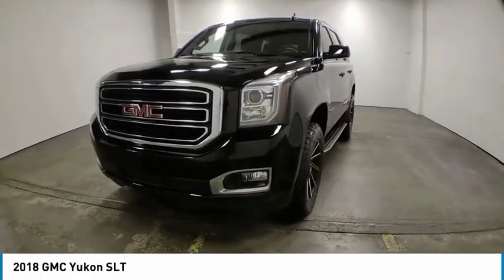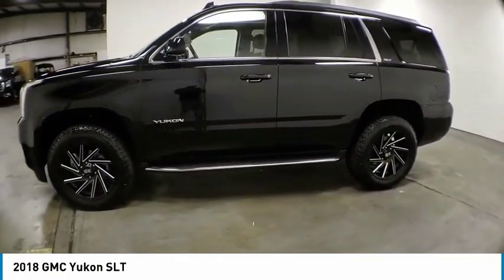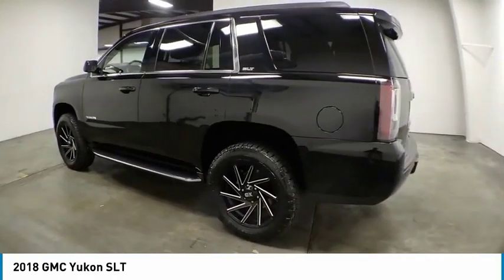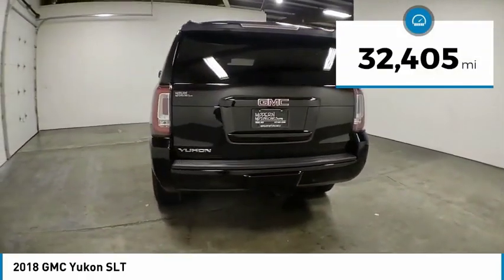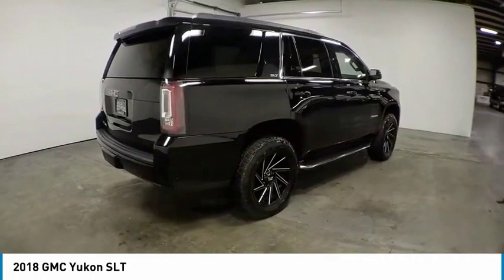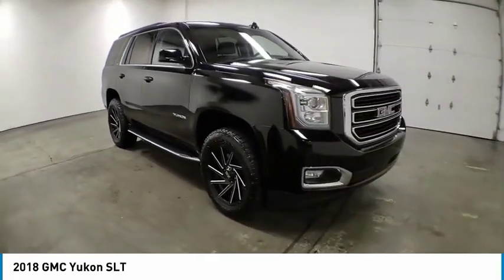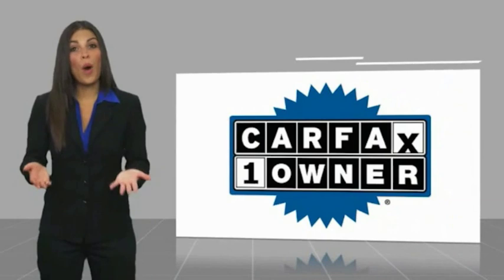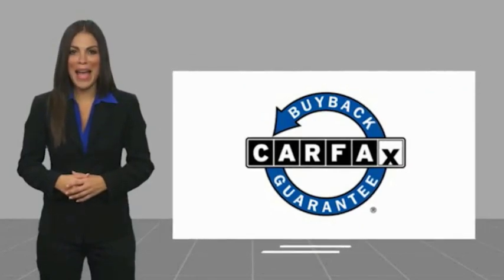2018 GMC Yukon Nixa MO 382246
2018 GMC Yukon SLT - $45999

Modern Motorcars
1856 North Deffer Dr

CARFAX One-Owner, Navigation, Sunroof, Rear DVD, 20in XD Cyclone Wheels, 2nd Row Captain Seats, brbr-Onyx Blackbr-Jet Black Leather Interior br-EcoTec3 5.3L V8 Engine br-6-Speed Automatic Transmissionbr-Four Wheel Drivebr-Navigation br-Backup Camerabr-Power Sunroofbr-Bluetoothbr-Heated Front Seatsbr-2nd Row Captain Seatsbr-20in Black XD Cyclone Wheelsbr-Nitto Tiresbr-Power Liftgatebr-Rear DVDbr-Running Boardsbrbr-Join the nearly 1,000 clients that have rated us an average of 4.8 of 5! The most commonly used phrases in our reviews are buying experience, fair price and highly recommend. We pride ourselves on providing an unique and friendly experience for all shoppers before, during and after the process. We place an extremely heavy emphasis on our intensive presale inspection by our team of ASE certified technicians. We then make the investments needed to bring all inventory up to the Modern Motorcars quality standards prior to considering it ready for retail. We serve the Greater Springfield Missouri area; however, our clients range from coast to coast. Over the years we have developed a very smooth process for delivery to your doorstep, free pickup at Springfield/Branson airport and premium warranties recognized in service centers nationally. In addition, we provide convenient and industry leading finance options with rates that compete with any lending source. Whether it is a vehicle purchased from Modern Motorcars or not, our Service Center is ready to handle all your needs from simple to the most complex on all makes and models. We treat every opportunity with care and focus on delivering all shoppers with our unique VIP experience providing the amenities you typically will not find in a family owned and operated dealership. We invite you to inspect our reviews and look forward to working with you!